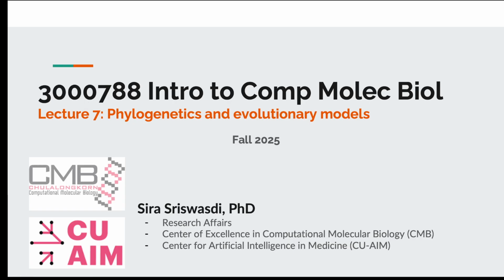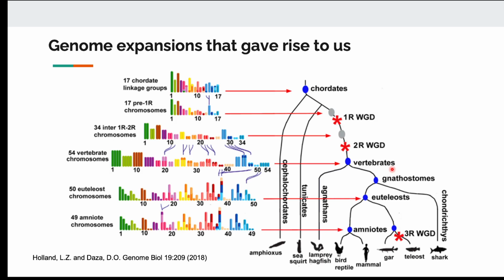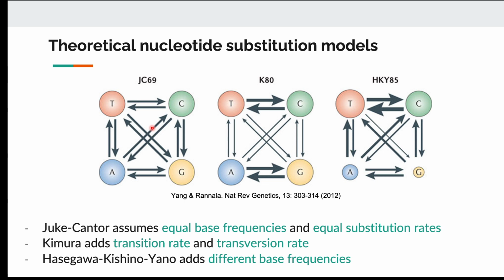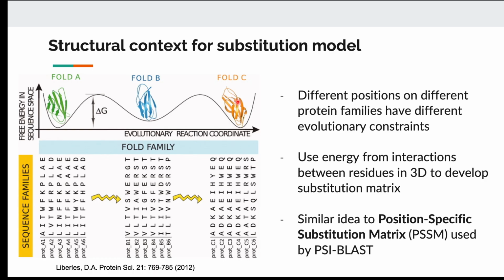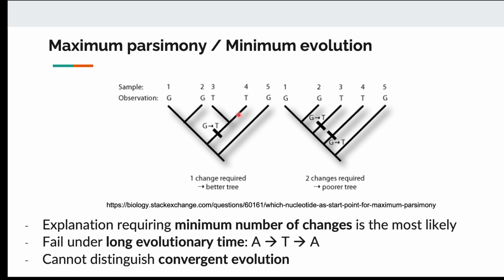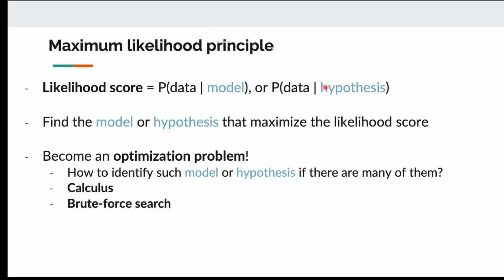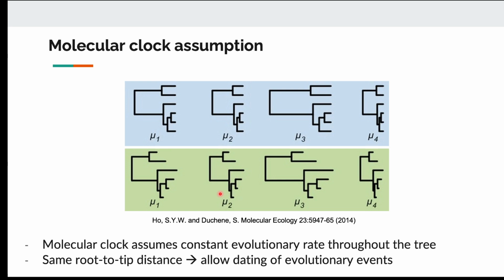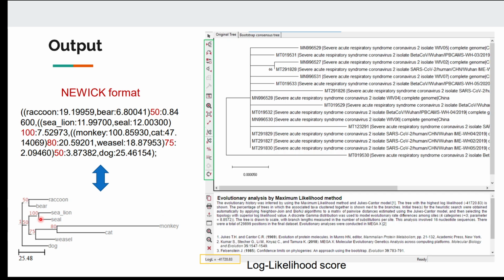3000788 Fall 2025 L7 - Phylogenetics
Evolutionary perspective and phylogenetics reconstruction.

Note: Due to technical issue, the video has to be re-recorded separately. There might be some out-of-sync moments.

0:00 Chapters
6:56 Examples of studies
17:19 What is phylogenetics
21:54 Ingredients of phylogenetics
24:44 Nucleotide substitution models
32:29 General Time Reversible
35:42 Protein substitution models
41:32 Codon substitution model
46:25 Hierarchical clustering
49:09 Neighbor Joining
53:35 Maximum parsimony
57:09 Probability review for maximum likelihood
1:08:05 Maximum likelihood estimator
1:14:19 MLE in phylogenetics and tree searching
1:21:27 Molecular clock, invariant, site-specific rate
1:25:50 dN and dS
1:27:55 Nested model testing
1:30:29 Bootstrapping
1:33:41 Introducing MEGA software